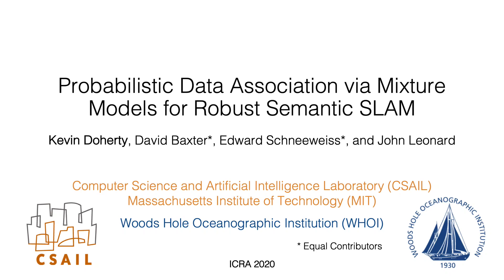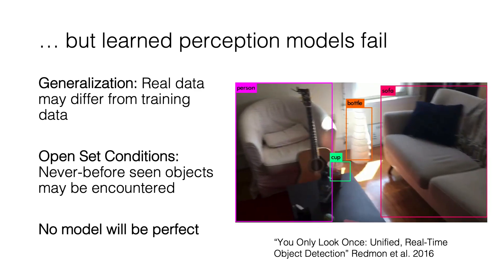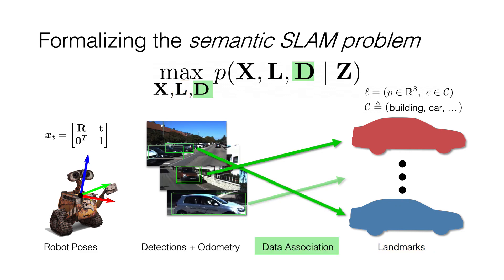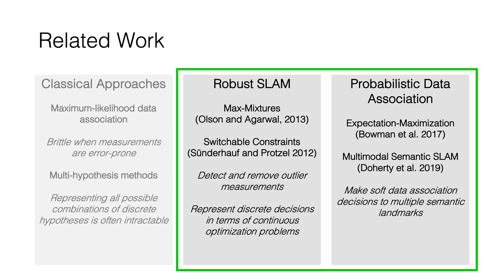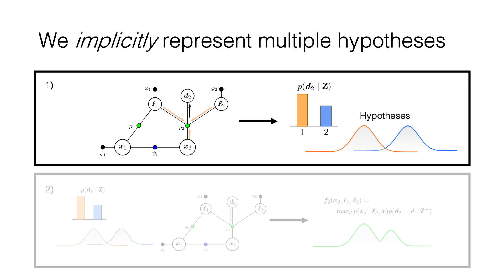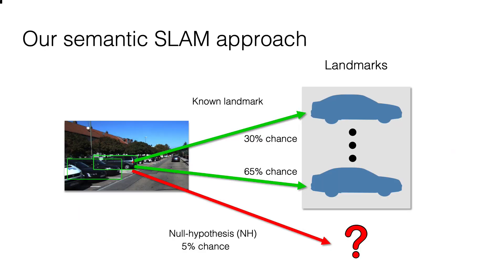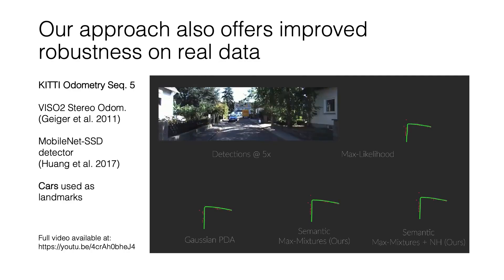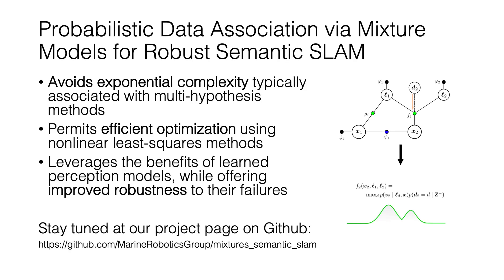Probabilistic Data Association via Mixture Models for Robust Semantic SLAM - ICRA 2020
This video presents a method for semantic SLAM that accounts for potential errors in object detection, providing improved robustness.

Kevin Doherty, David Baxter*, Edward Schneeweiss*, and John Leonard. "Probabilistic Data Association via Mixture Models for Robust Semantic SLAM,"  IEEE International Conference on Robotics and Automation 2020. *Equal Contributors.